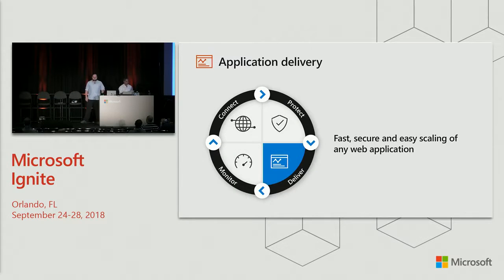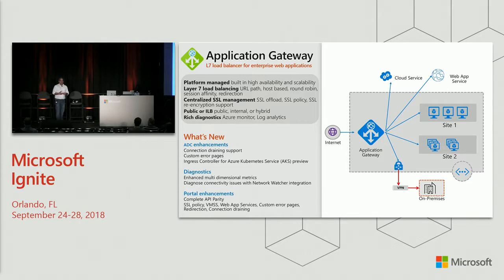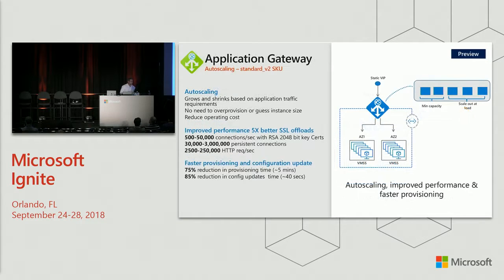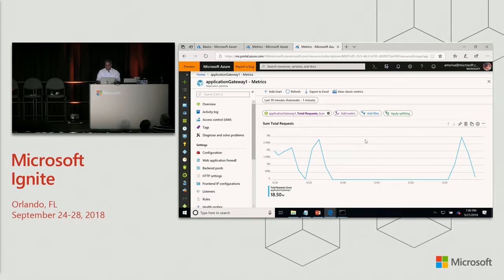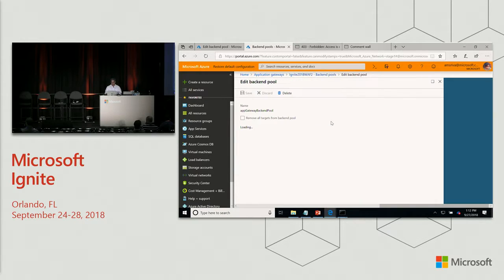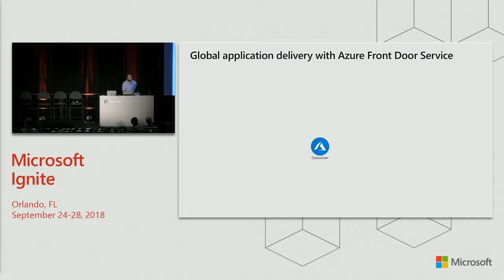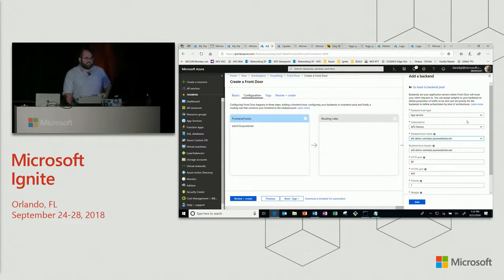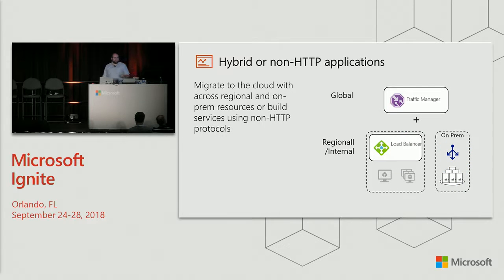Building enterprise grade web applications with Azure Networking’s application - BRK3301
This talk equips you with architectural guidance and proven best practices to build performant, scalable, highly available and secure modern enterprise grade web application in Azure. In this session we’ll also deep dive into exciting new capabilities in Azure Networking application delivery product suite including Azure CDN, Application Gateway, Azure Load balancer, and Traffic Manager.